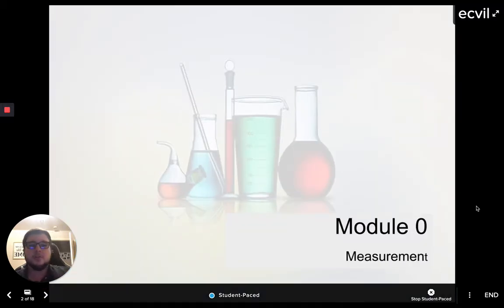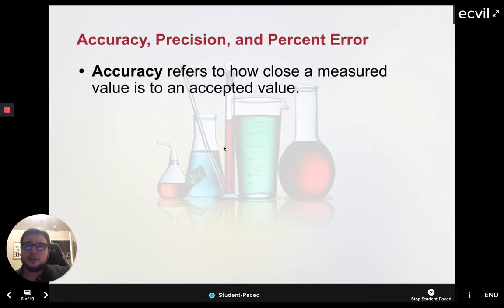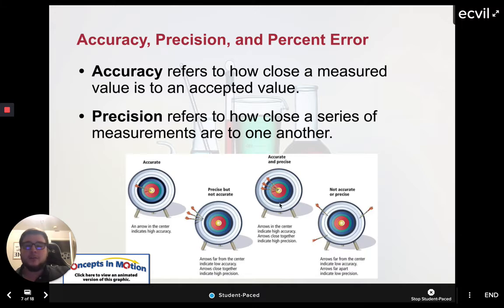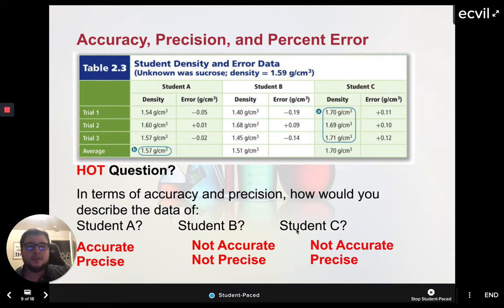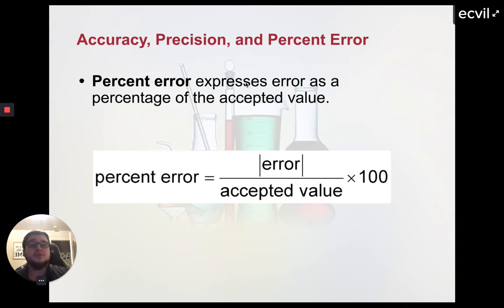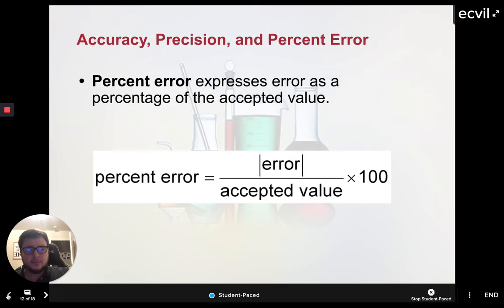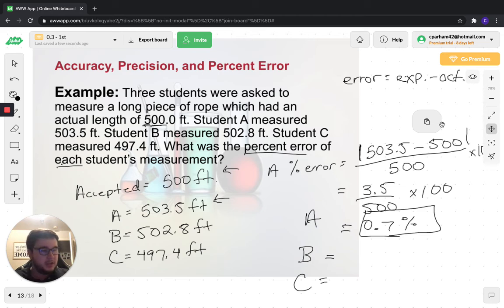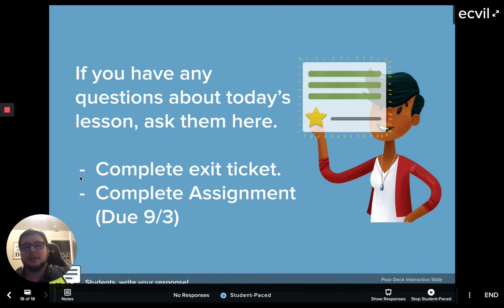Accuracy, Precision, and Percent Error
In this lesson, we talk about the difference between accuracy and precision. We also go over how to solve percent error problems.